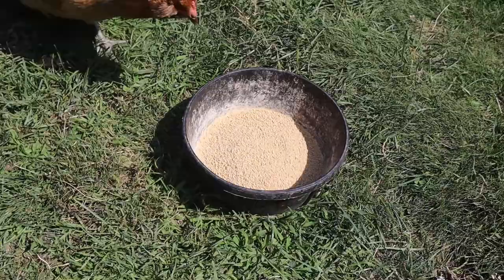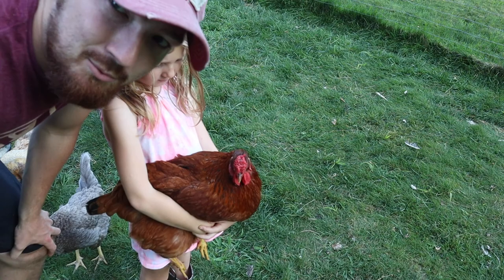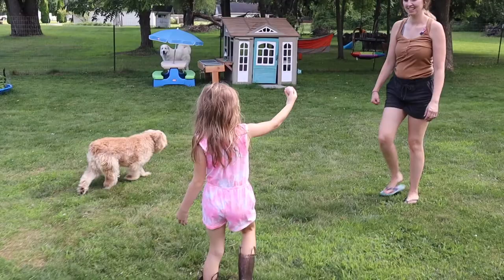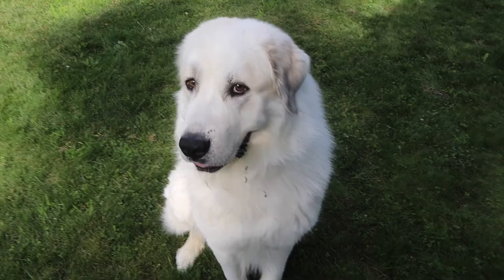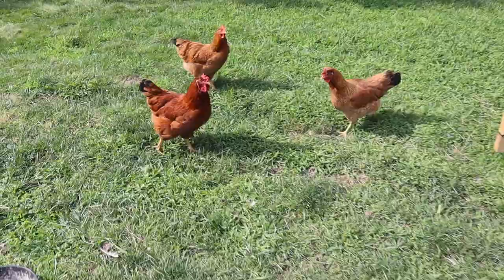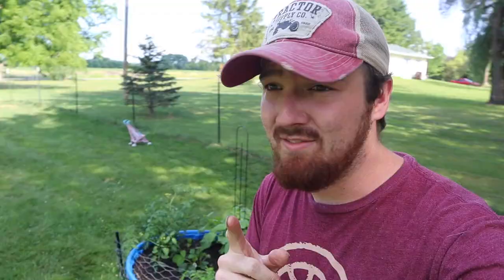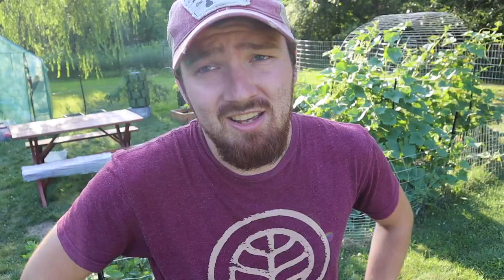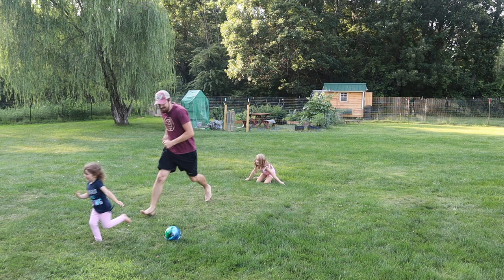Did our ROOSTER turn into a HEN? HELP!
So we had a rooster but lately have been noticing that this chicken has a lot of hen traits. It had led us to believe that we no longer own a rooster and our big buck is now big becky the hen. Here our a few ways we help identify if a chicken is a hen or rooster to help us make that choice.

Hello everyone,
Welcome to Acres of Adventure Homestead!
New Homesteaders
Family of 5
10 Chickens. 2 Dogs. 1 Cat